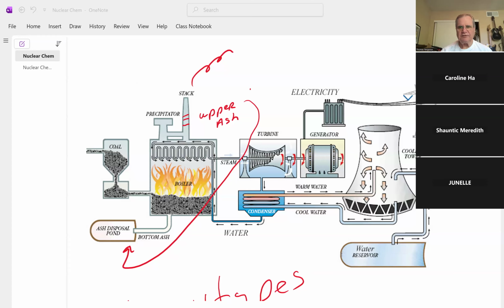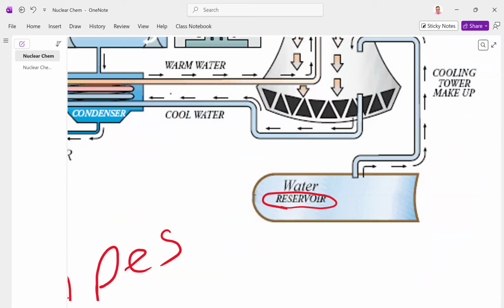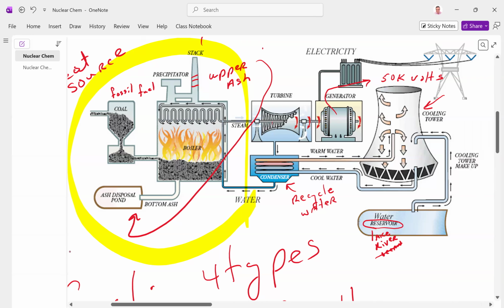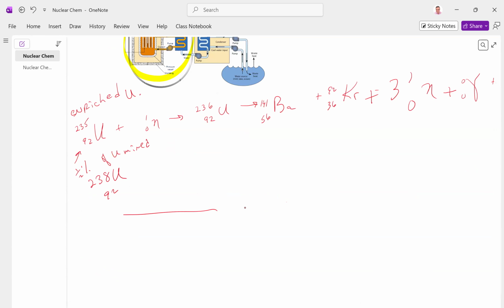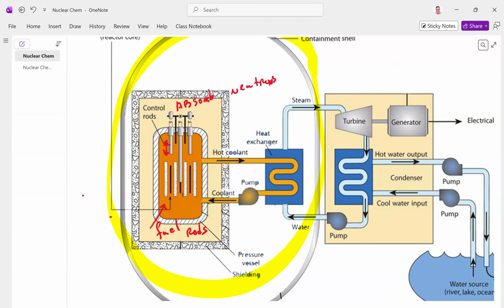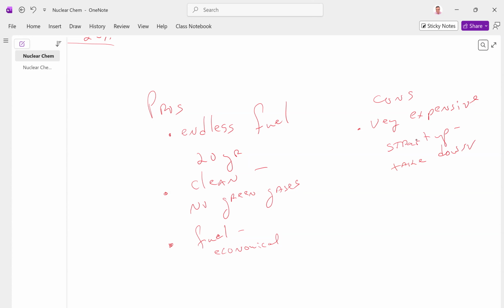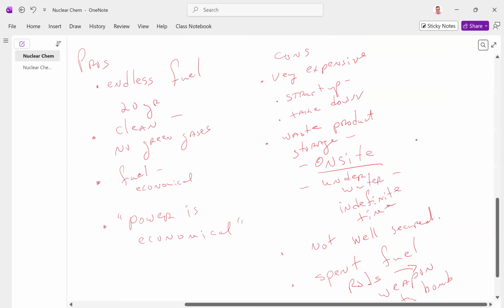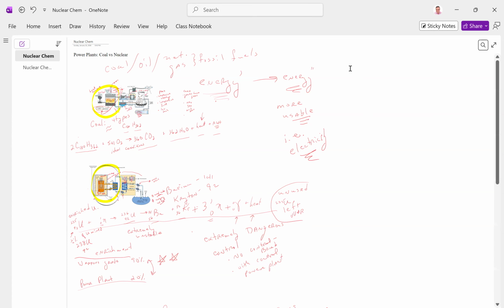Video unit 2 nuclear power plant 7 16 26